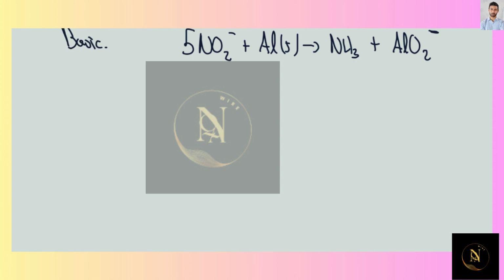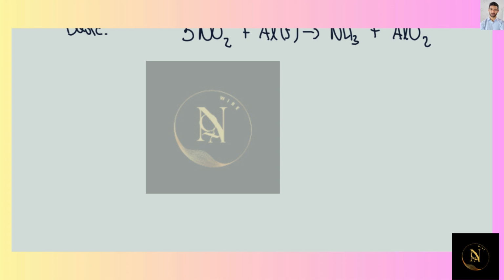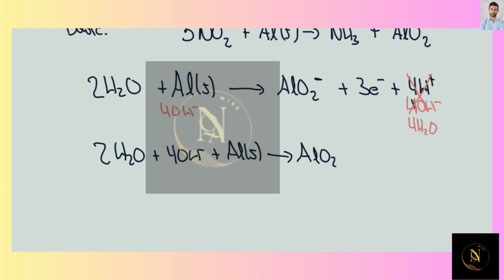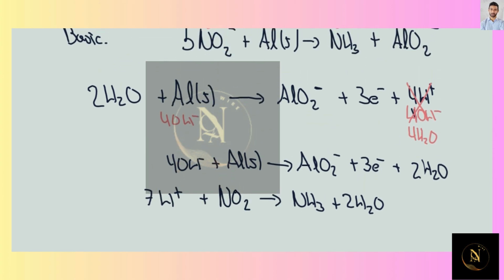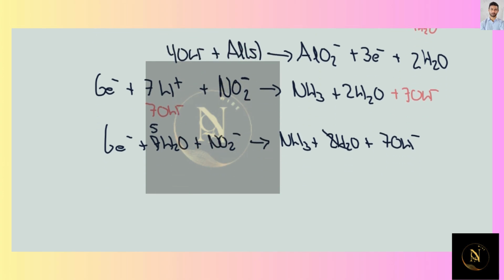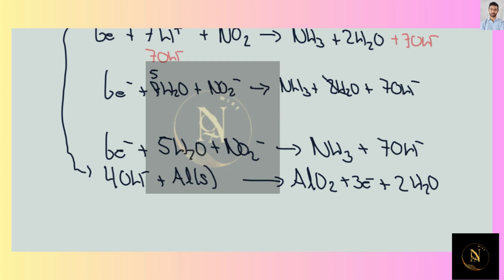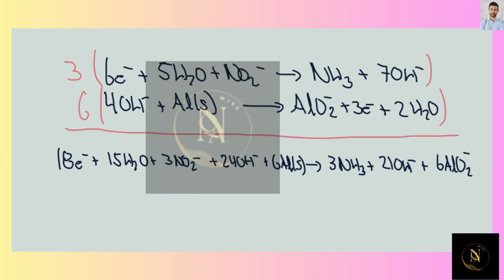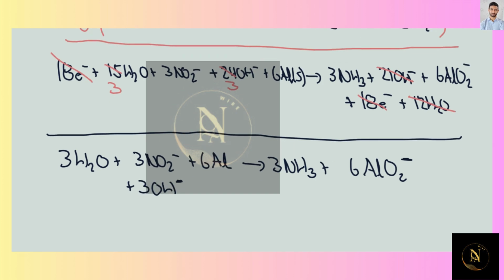[Chemistry] balance equation: 5. NO2^1- (aq) + Al (s) = NH3 (aq) + AlO2 ^1- (s) (basic solution)